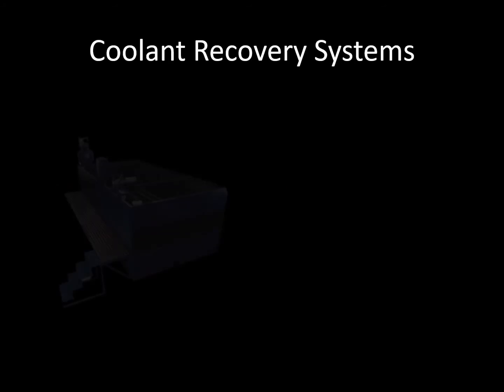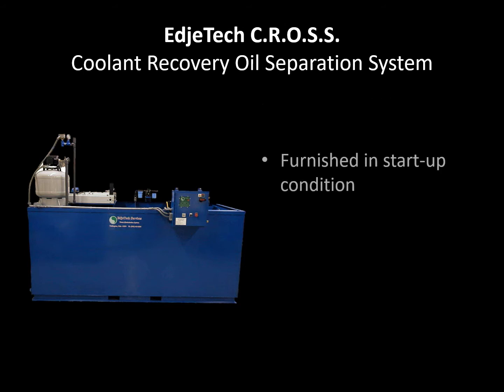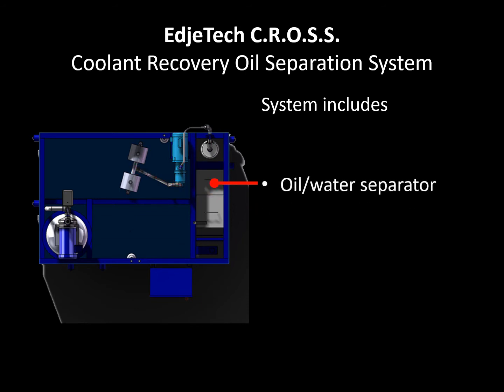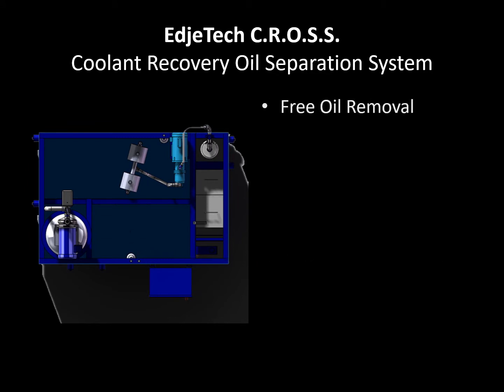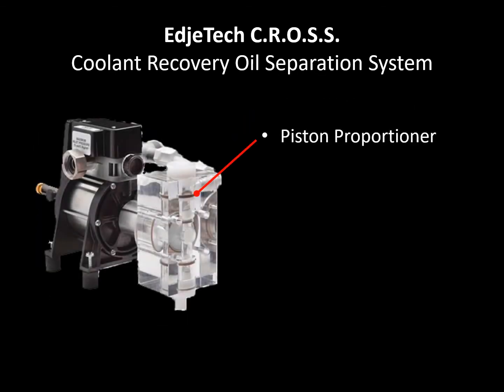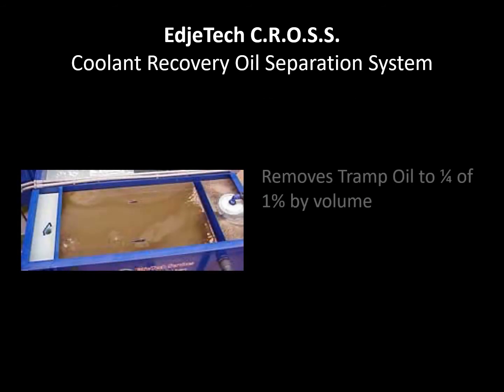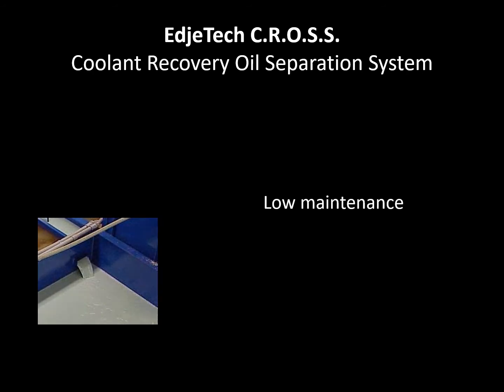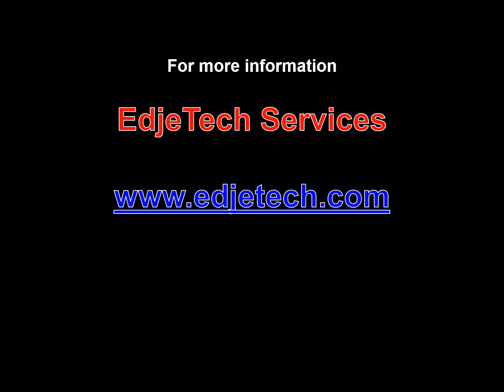The EdjeTech C.R.O.S.S. (Central System)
EdjeTech C.R.O.S.S. or Coolant Recovery Oil Separation System is a centralized system that removes free oils and dirt from dirty machining coolant.  Don't haul your coolant away, keep it clean and fresh with the EdjeTech C.R.O.S.S.